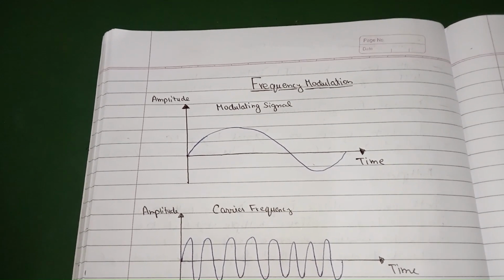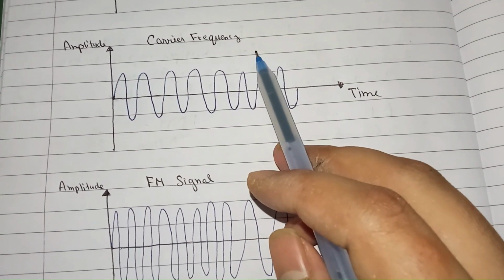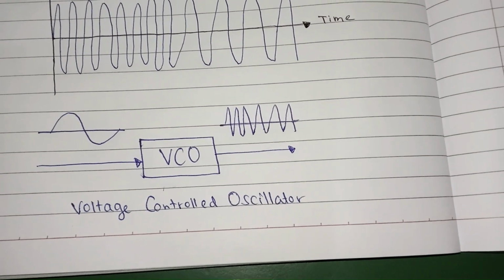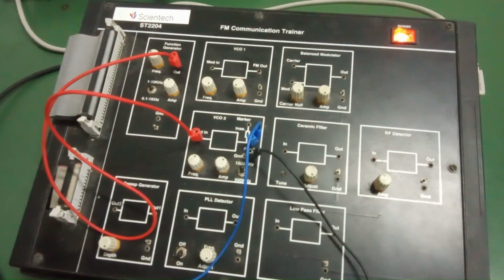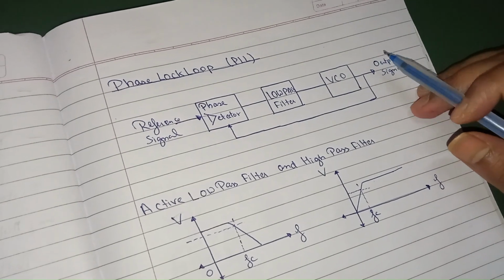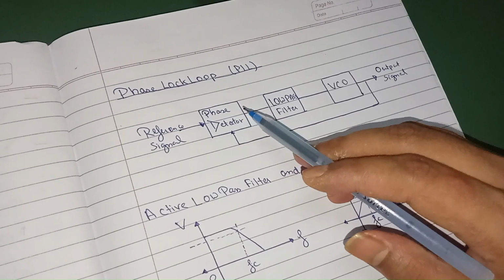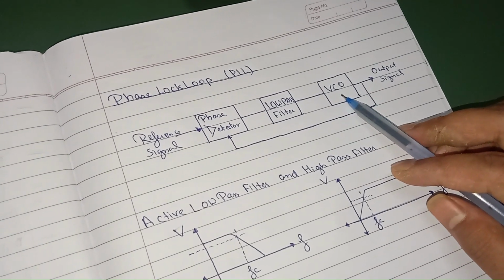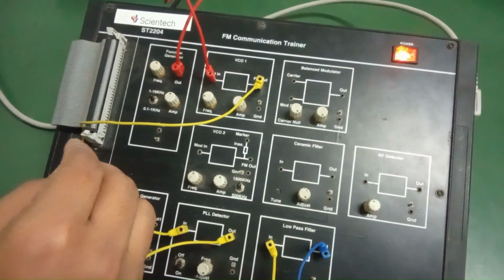FM Communication Trainer | Scientech ST2204